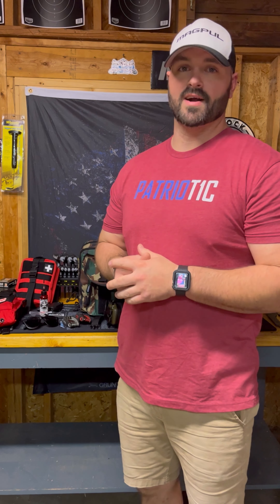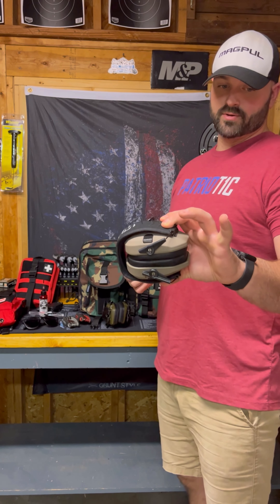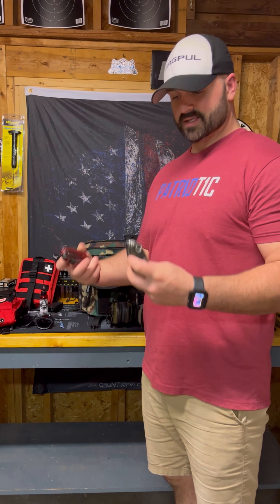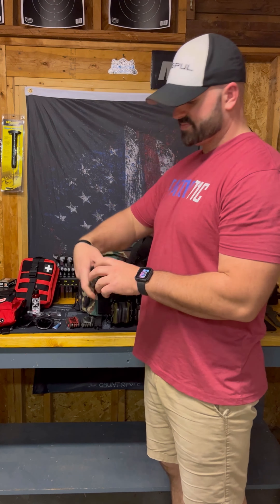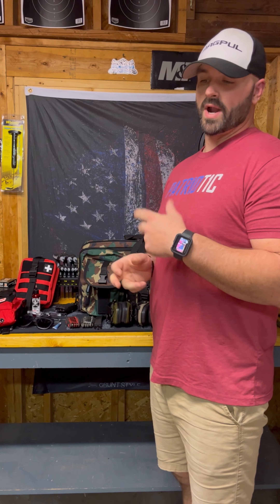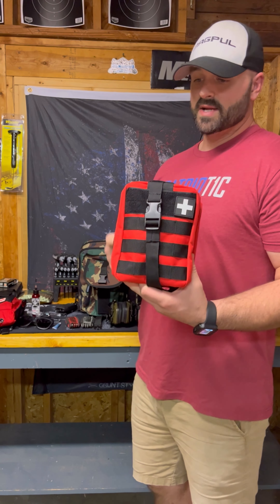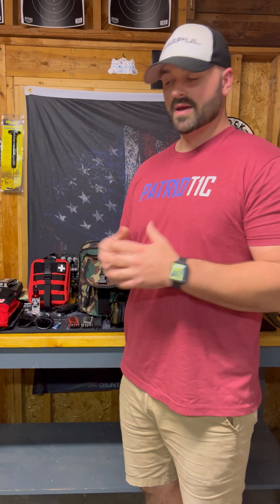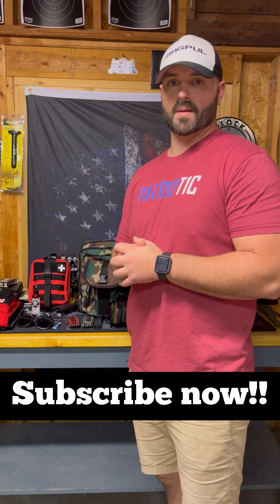Range bag essentials!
Some items you knew you needed in your range bag and some you didn’t, check it out now!